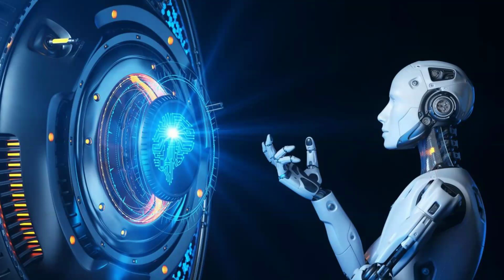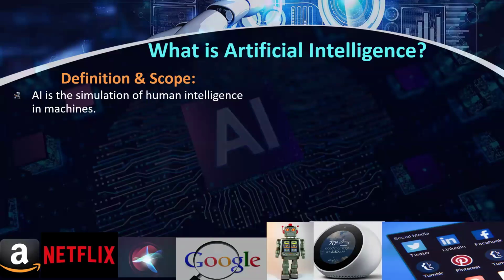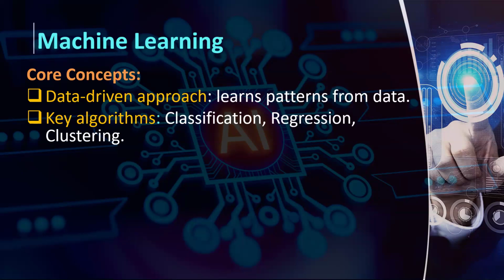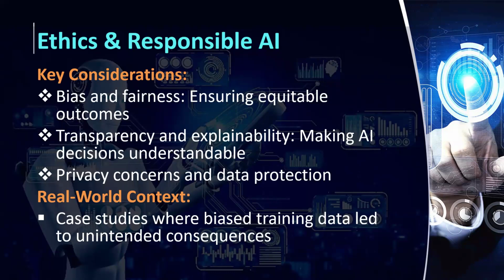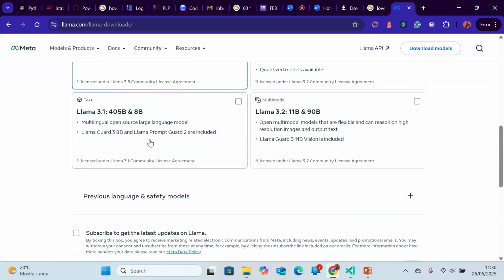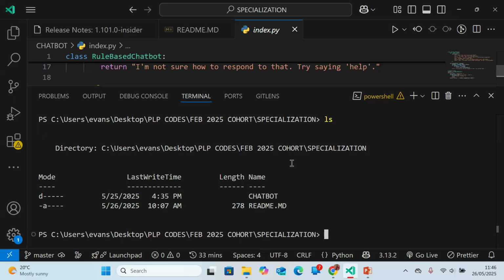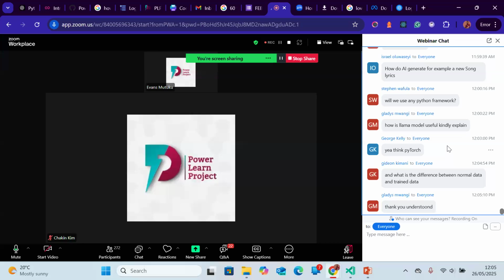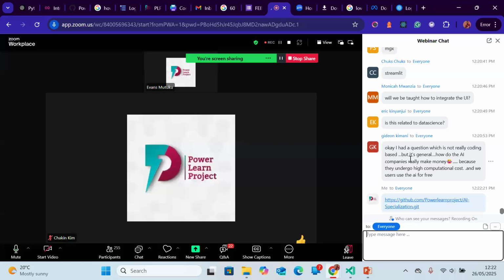1.1 AI (intro)